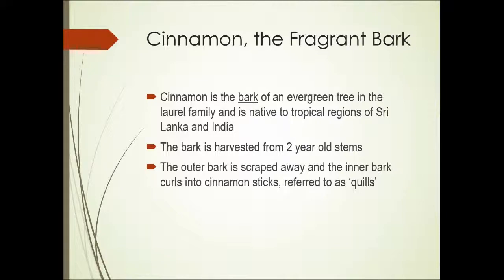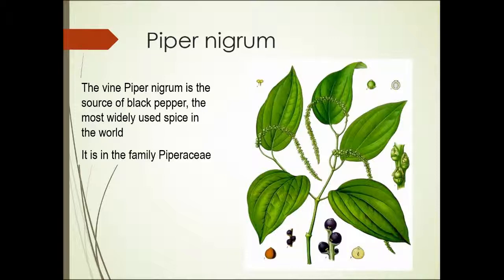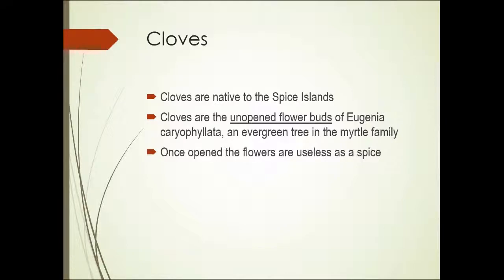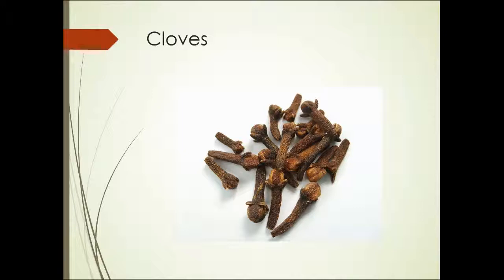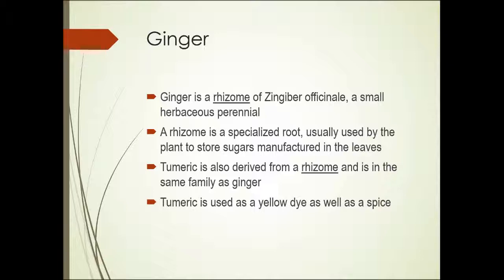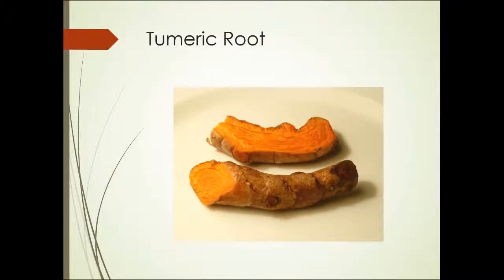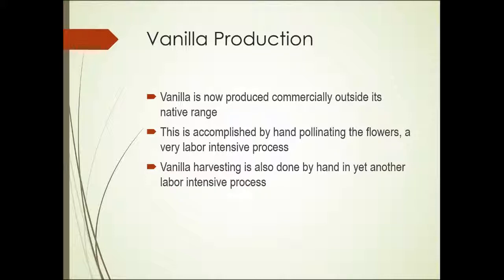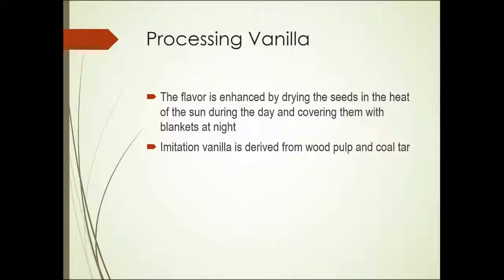HRT125 Unit 9 Part 2: Herbs and Spices